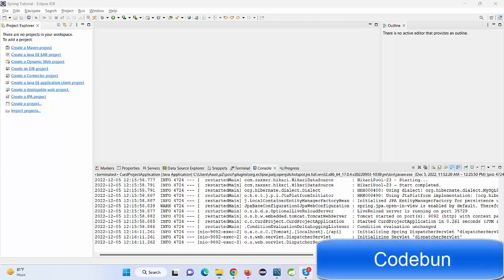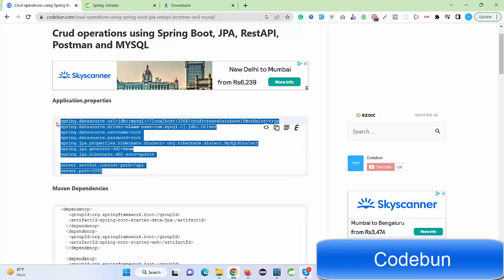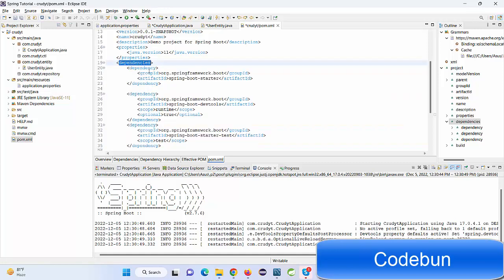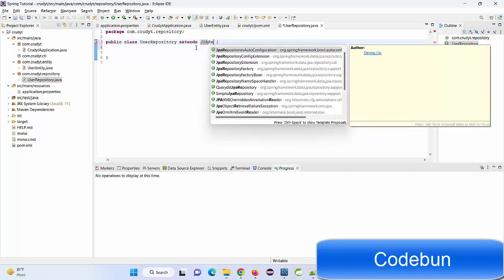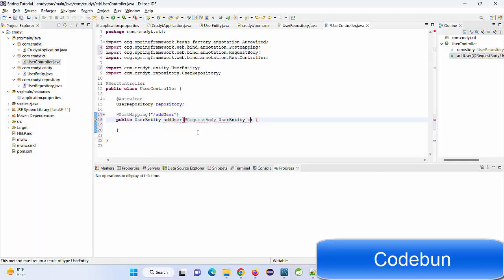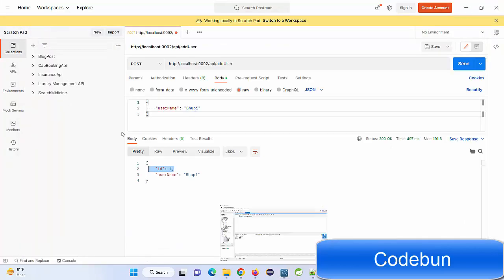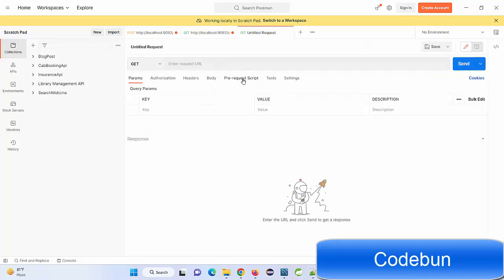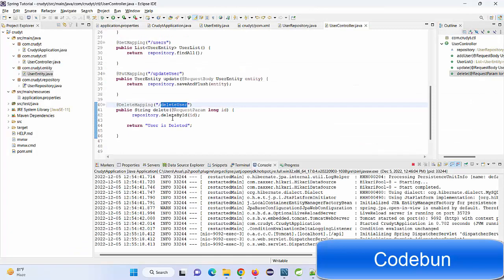CRUD operation using Spring Boot, JPA, RestAPI, Postman and MYSQL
Create RestAPI to Save, Update, Delete and get the data from database using spring boot, JPA, Postman and MYSQL